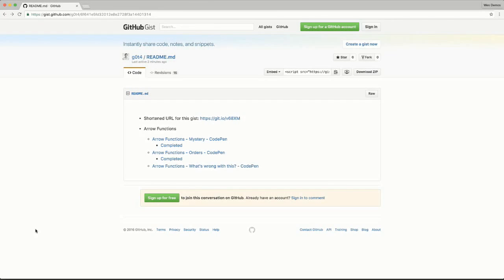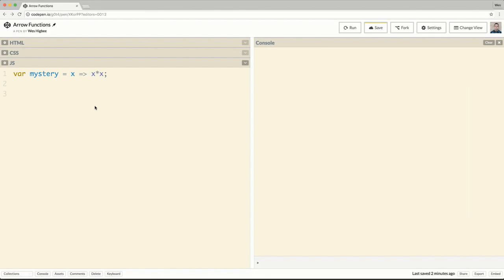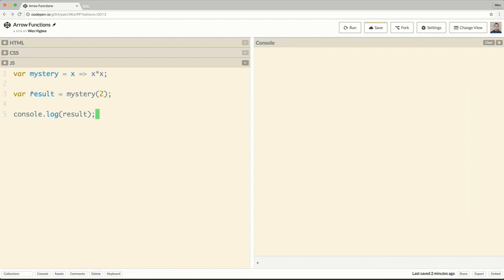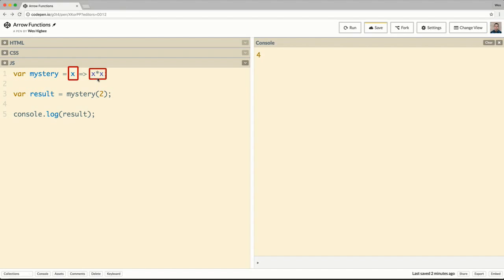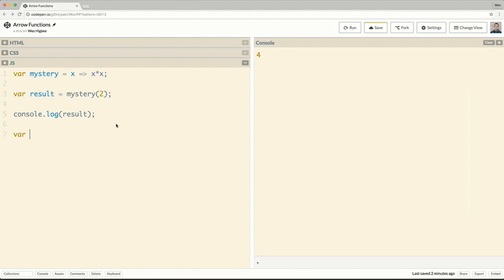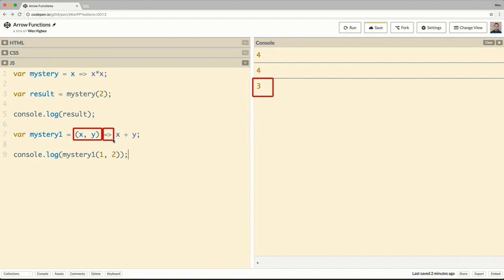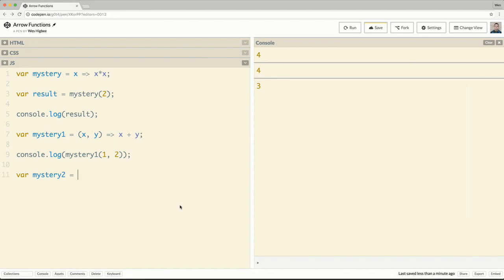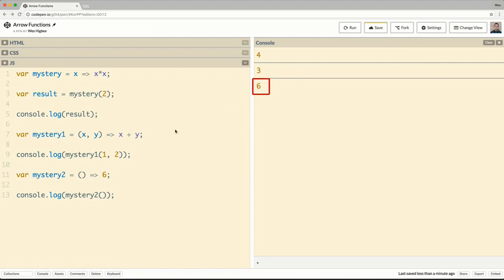How do you use JavaScript arrow functions?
ES6 in Motion is your key to learning the latest in JavaScript. Here's a free clip!

If you want all the latest news coming out of Manning Publications, including exclusive deals on all our products, sign up for our mailing list